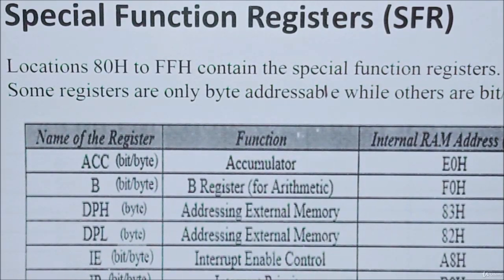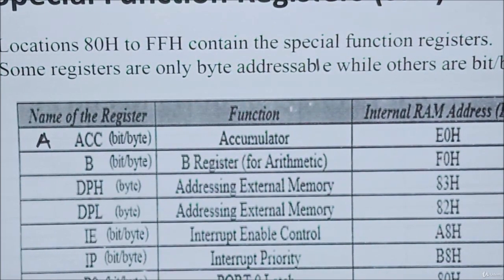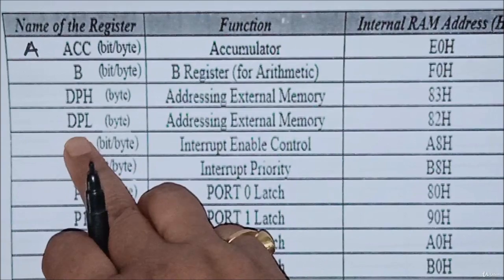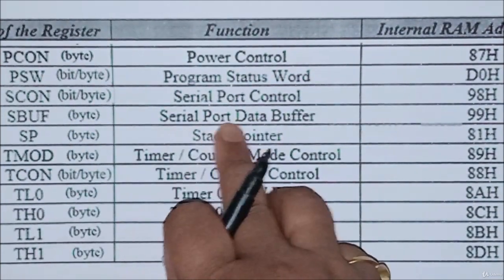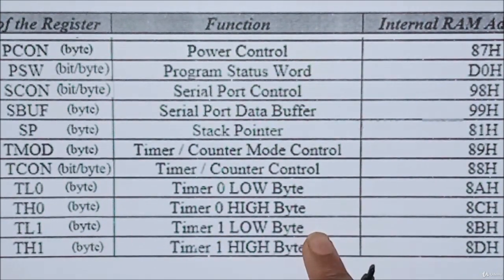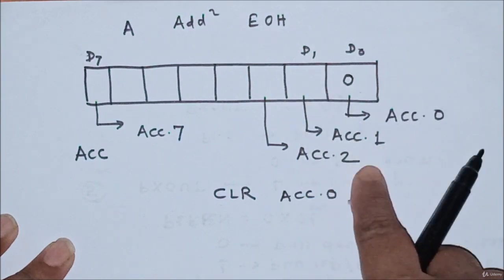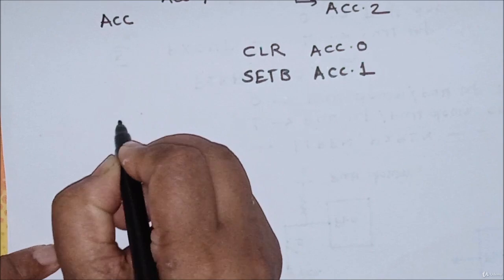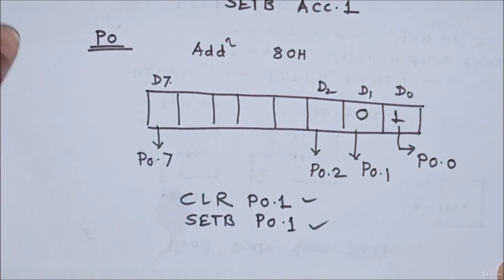2 6 SFR Registers